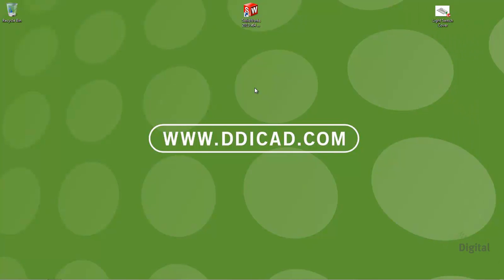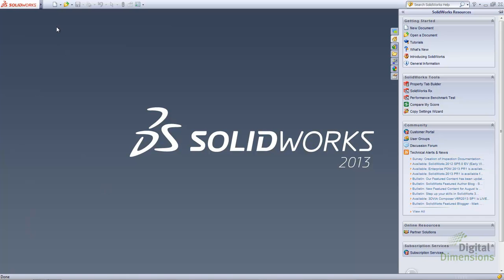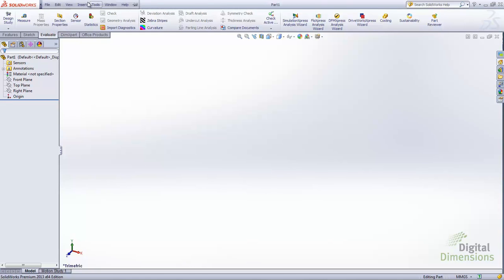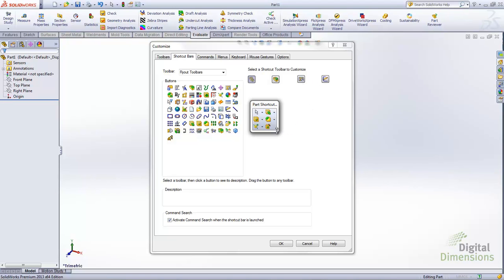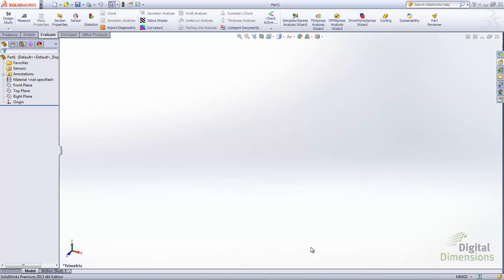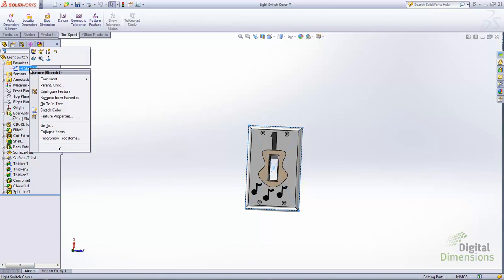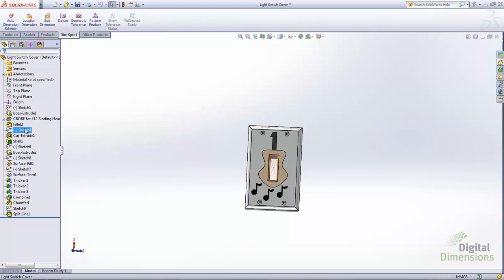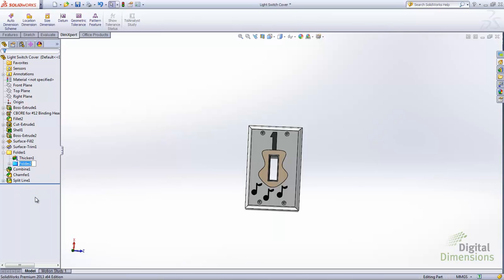Video Archive: What's New in SOLIDWORKS 2013 - User Interface